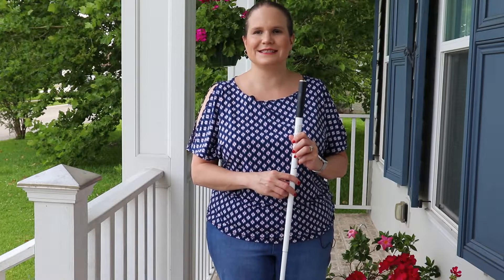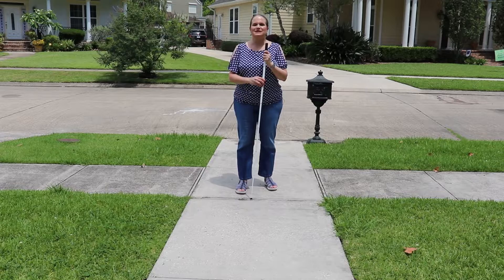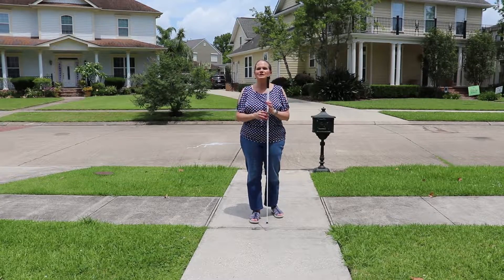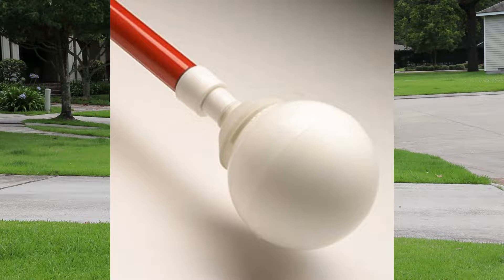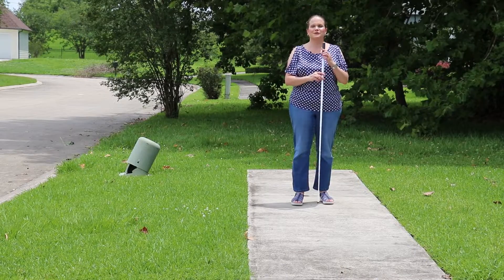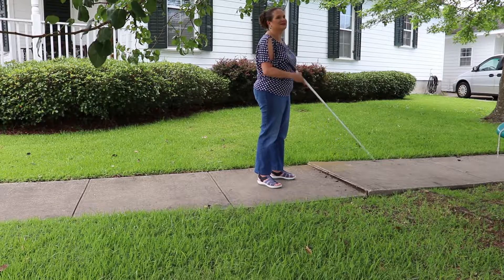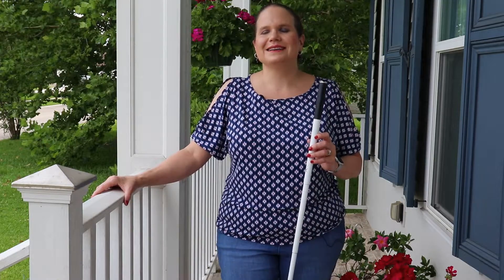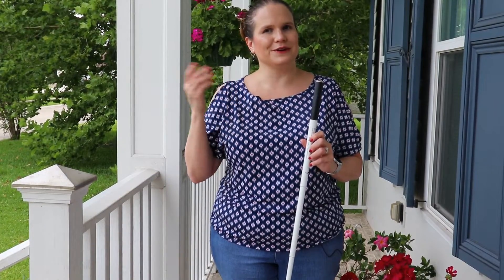Does every blind person need a cane?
Is the white cane a banner for blindness, a barrier, or a basic tool for independence?  There are many myths and stereotypes about the white cane and who should be using it.  If you are blind or have low vision, this video can help you to decide if it’s right for you.